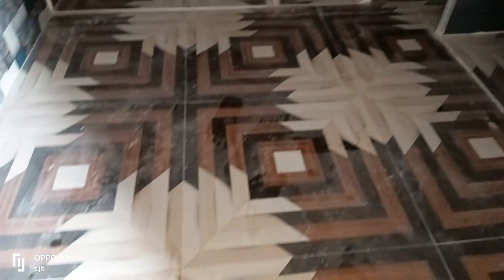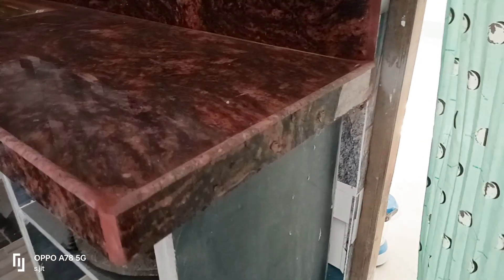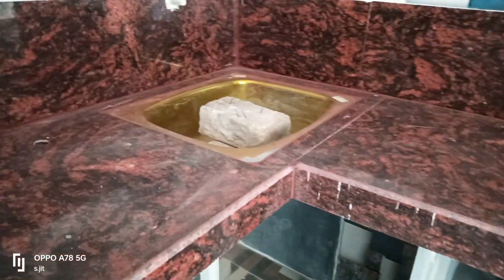granite kitchen table set and ceramic digital Woll tiles installation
kitchen table set and ceramic Woll tiles
kitchen floor tiles design
kitchen table set for house
Indian kitchen table set
kitchen tiles design
kitchen table set
kitchen tiles design video
granite colors for kitchen countertops